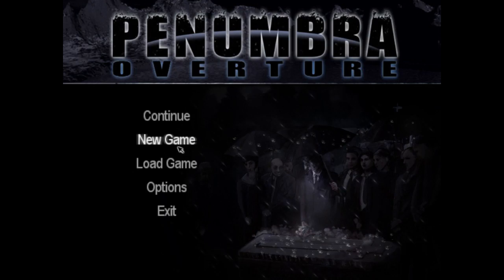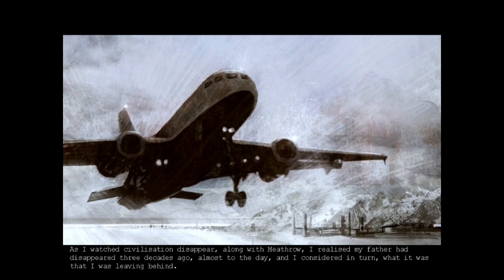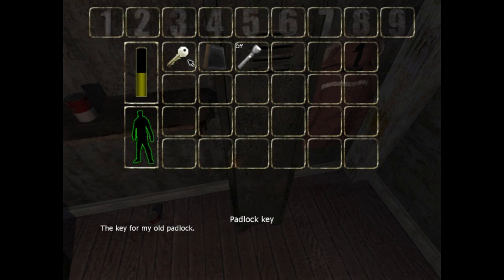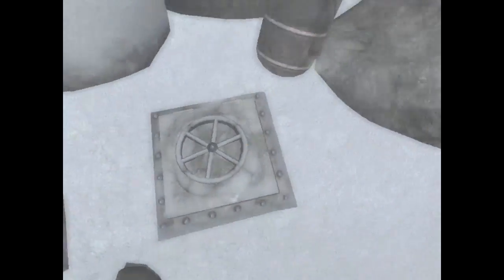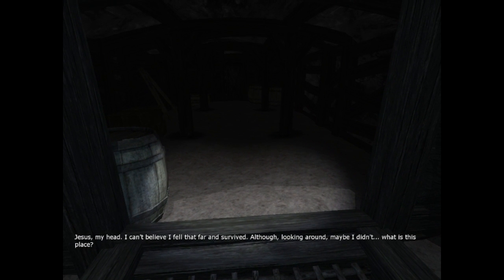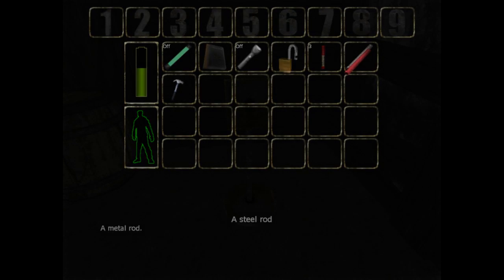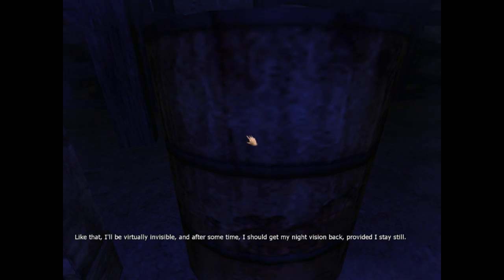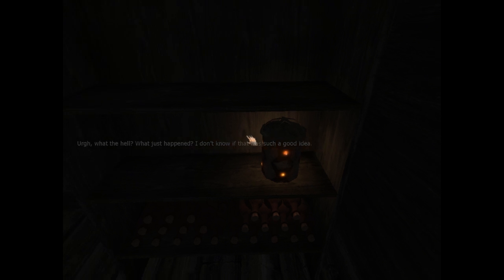IT'S COLD AS F%$K!!| Penumbra Overture Gameplay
Welp! time to scare my self I guess.
Want to Play the Game? Here!

Hey!...U Down Here??. Wats Gucci?